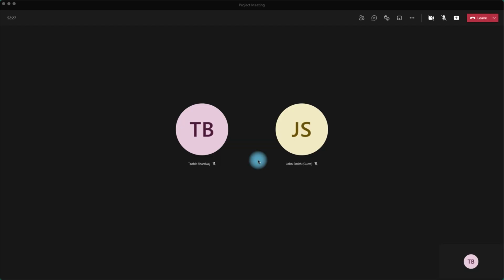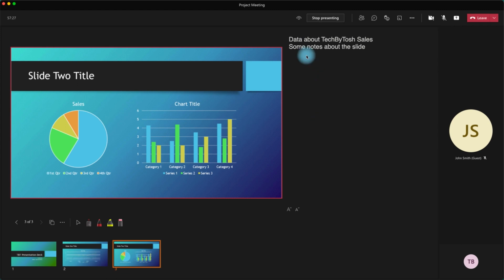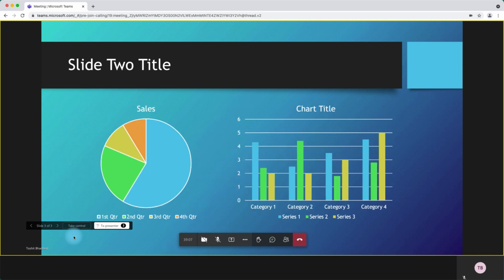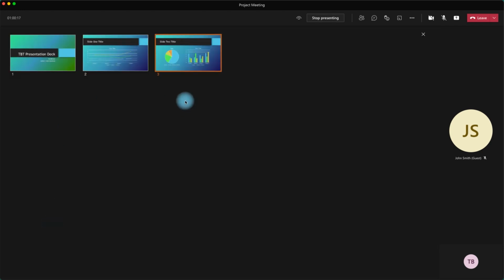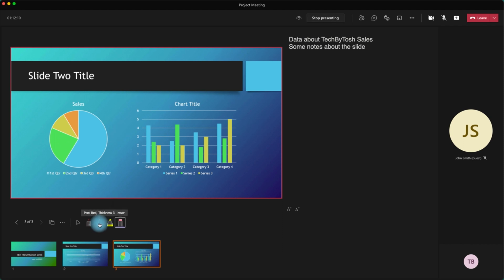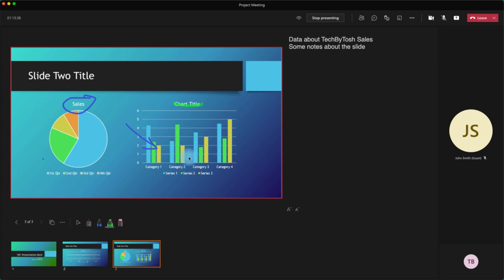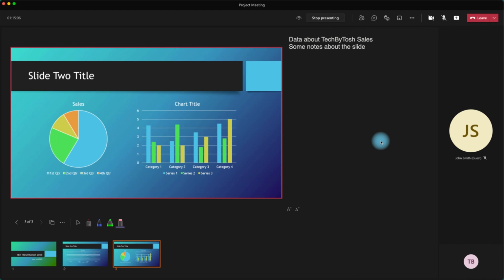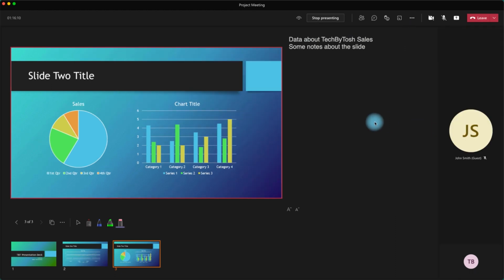PowerPoint Live Presentations in Teams Meetings with Annotation Tools: MS Teams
Step-by-step video tutorial to learn how to use PowerPoint live in teams meetings. We will also look at annotations tools available in PowerPoint Live during your Microsoft Teams meeting. With annotation tools you can point using a laser pointer, draw and highlight your presentations to engage audience.
While presenting, you can simply turn on focus features so that you can concentrate on your presentation only.

⏰  Timestamps
0:00 Introduction
0:19 Where to access PowerPoint Live in Teams
1:13 Audience/attendees view of PowerPoint Live
2:41 Annotation tools in PowerPoint Live
4:44 Focus feature during Teams meetings
5:43 Wrap up